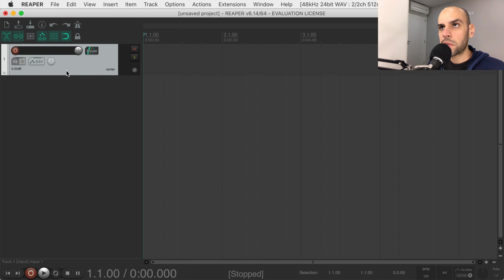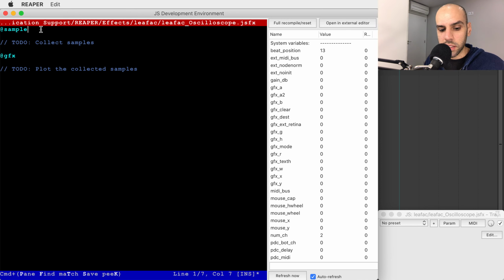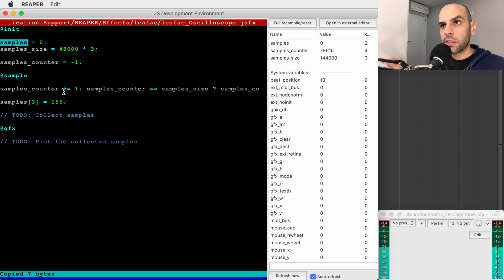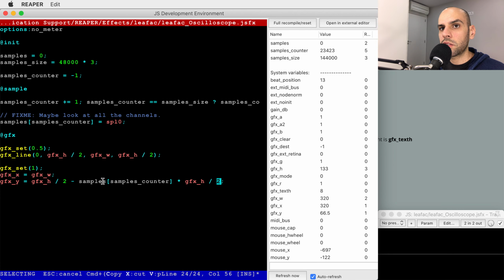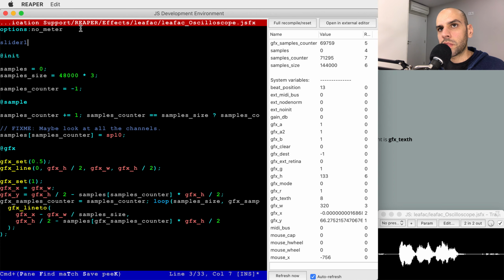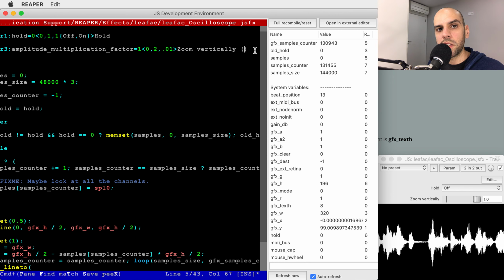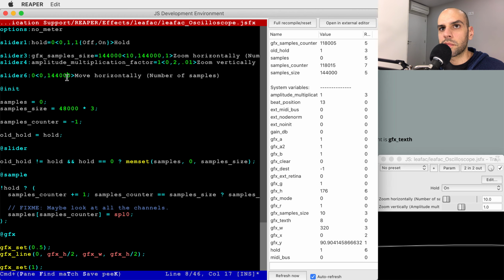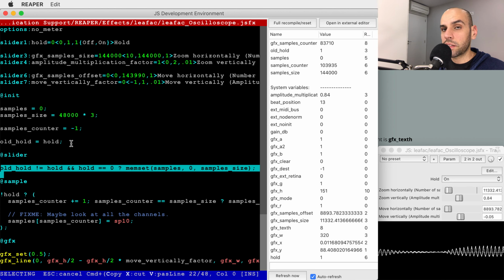Programming Audio Effects: Oscilloscope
We’ll fix that bug with horizontal move and polish the Oscilloscope some more in a future video.